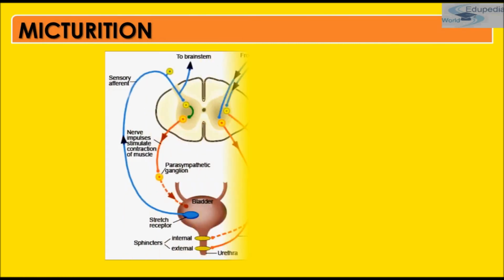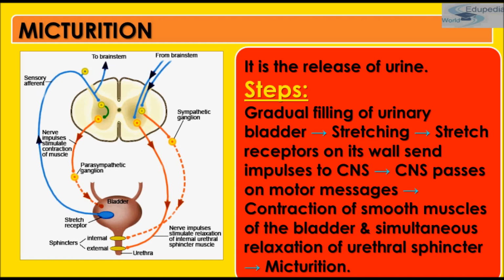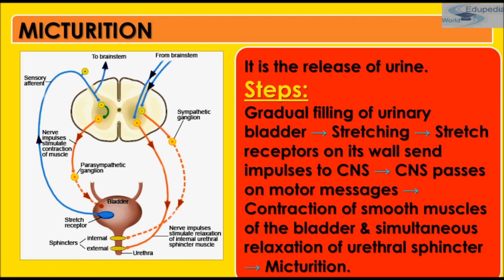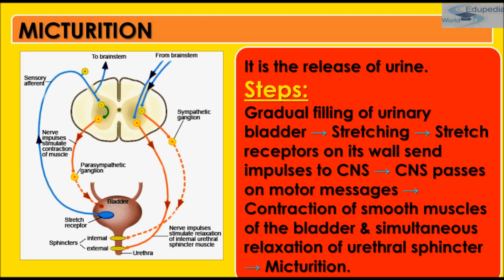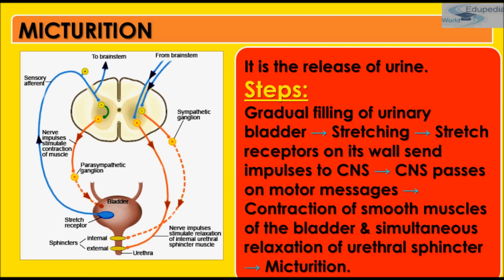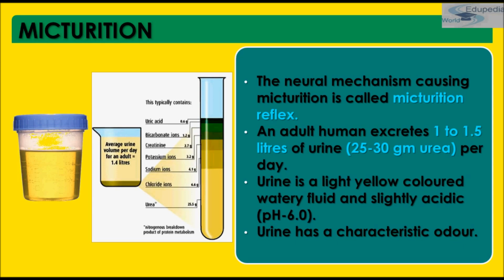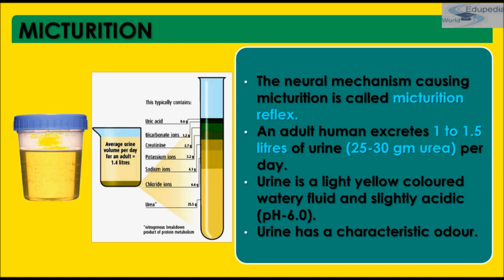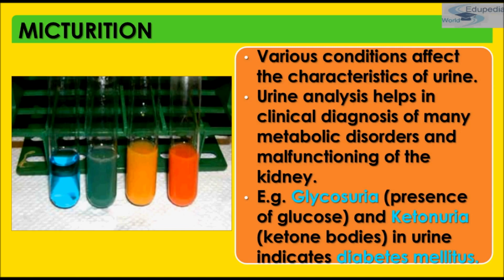Excretion & Osmoregulation | Micturition | Conditions Affect the Characteristics Of Urine | Part 8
~ Excretion & Osmoregulation  (Contd..)

Topic Covered :

# Micturition:
    - Introduction
    - Steps

*Micturitions- Contractions of Smooth muscles of the bladder and simultaneous relaxation of urethral sphincter
     - Various Conditions Affect the Characteristics of Urine